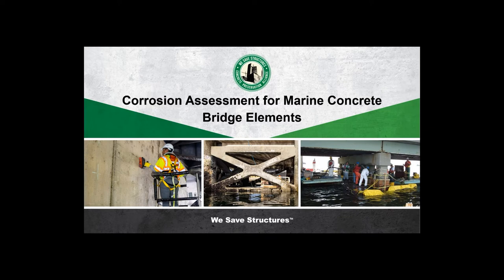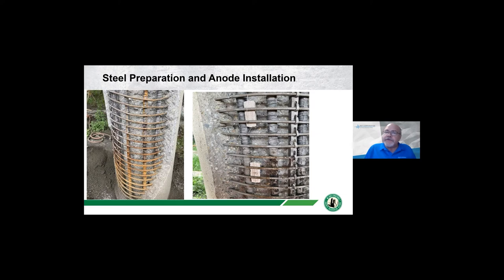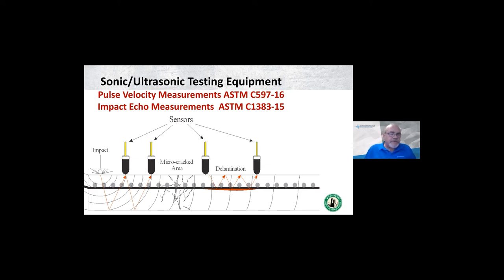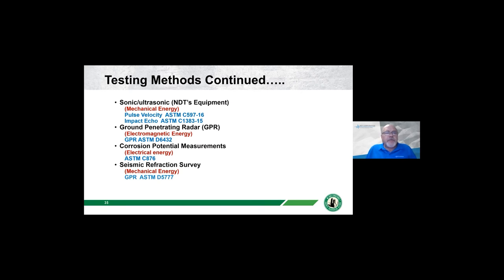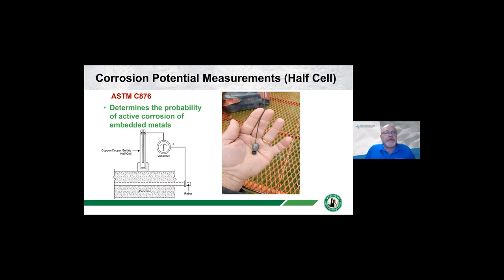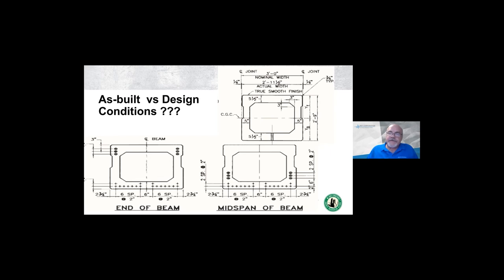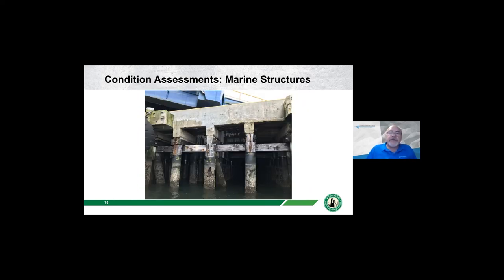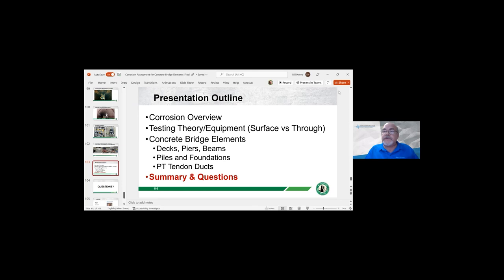Corrosion Assessment for Marine Concrete Bridge Elements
Non-destructive Testing (NDT) as it relates to marine structure preservation is a set of tools commonly used to evaluate the health and capacity of an existing structure. NDT methods measure changes in electromagnetic, infrared or sonic data to assess a structure’s condition. This webinar will discuss some of these technologies and their applications in developing load ratings and assessing the condition of concrete piles, steel sheet piles, beams, slabs and other structural elements.

Join us on Nov.9, 2022, for our next live session about Pile Protection for Marine Structures, presented by Jason Chodachek. Follow the link below to register now!